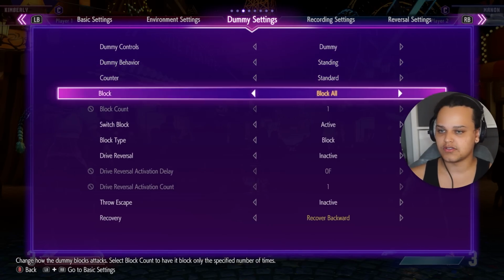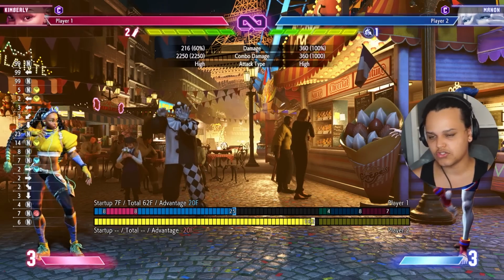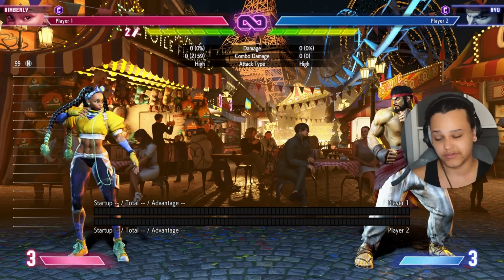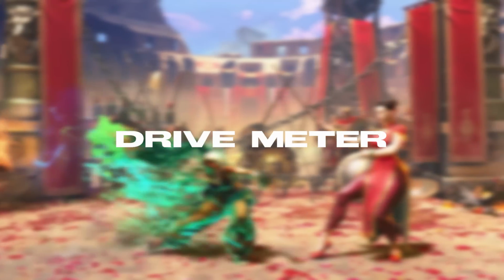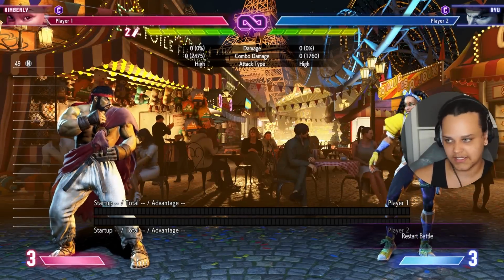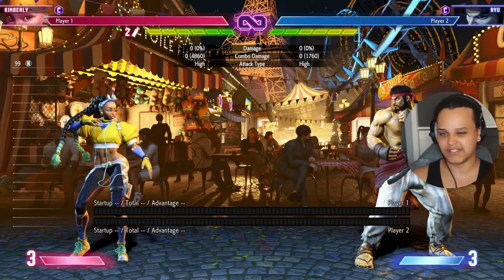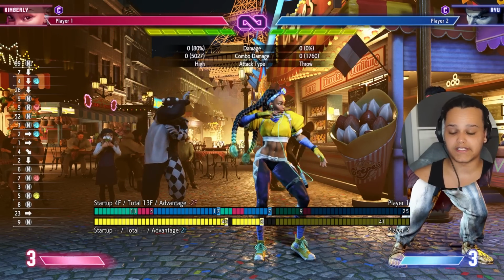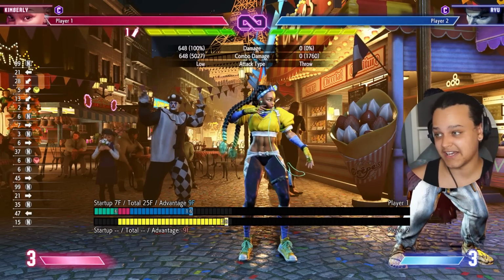Advanced Kimberly Guide | Street Fighter 6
An advanced Kimberly guide that dives deeper into the character!

00:00 - Intro

01:04 - Plus Frames & Frame Traps

05:37 - Safe Jumps

08:13 - Drive Meter

14:25 - Bomb

15:35 - Shimmies